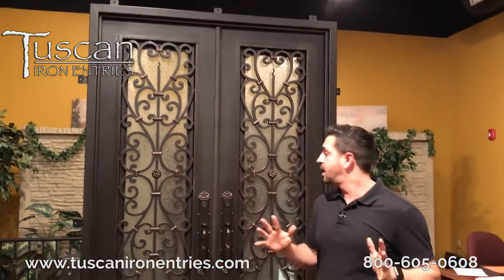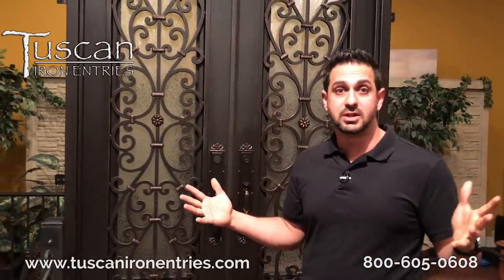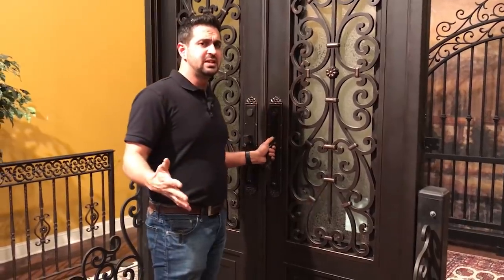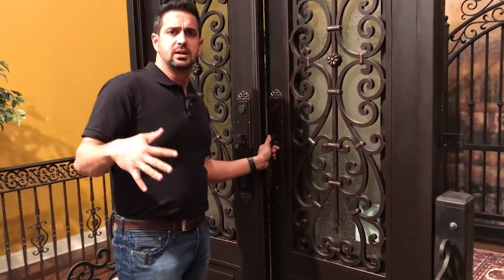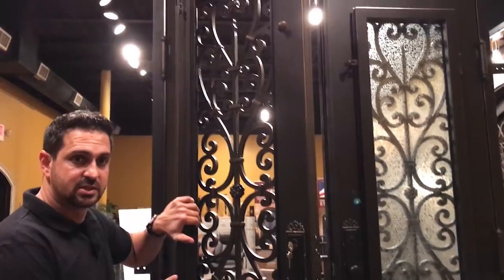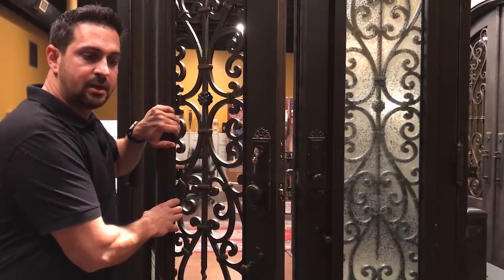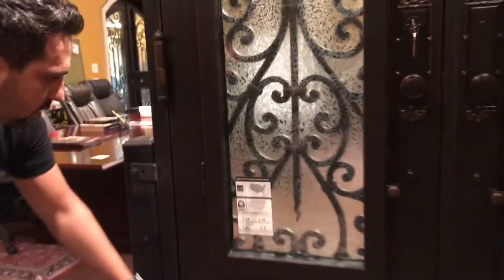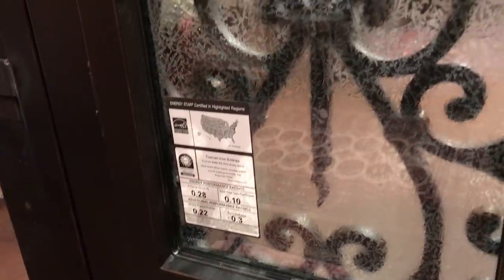Tuscan Iron Entries Energy Efficient Iron Doors